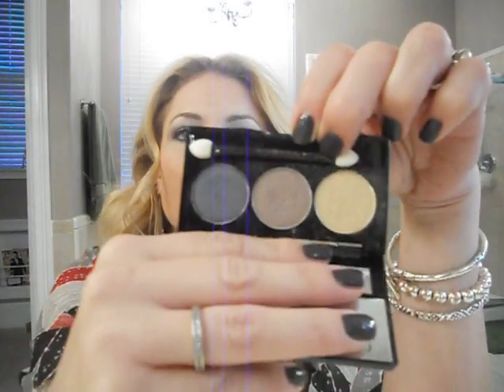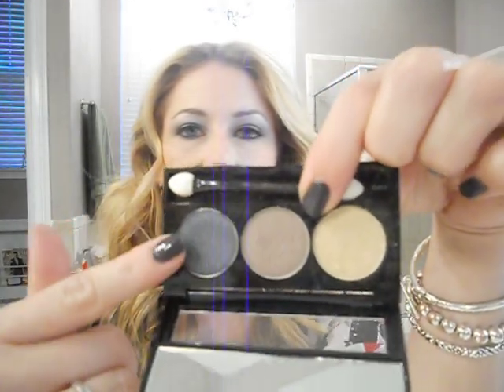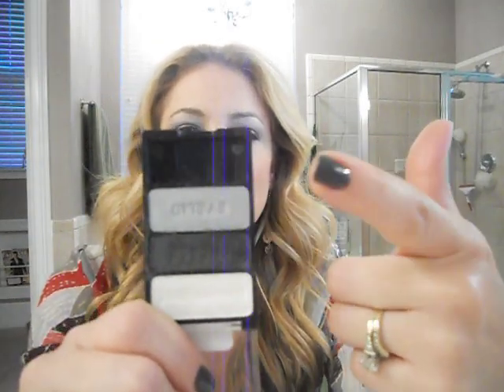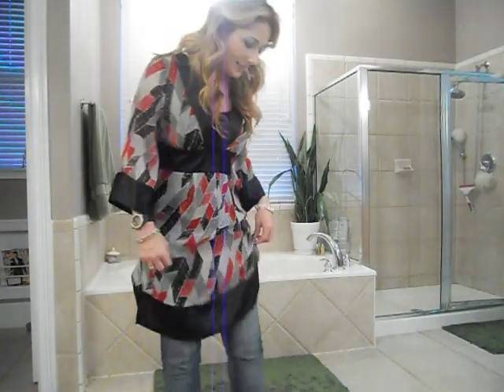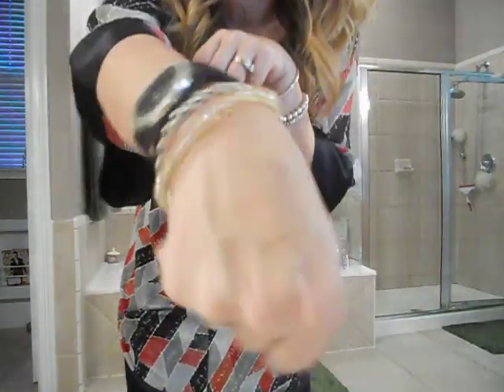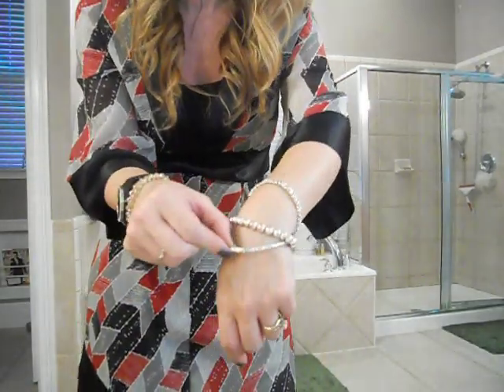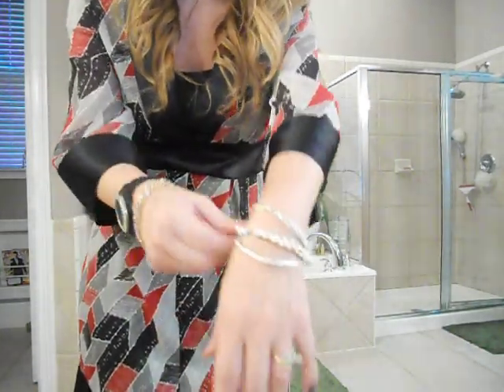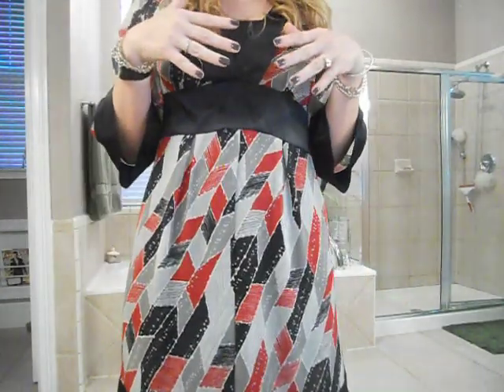Girls' NIght Out-OOTN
My husband took the kids to the movies, so I met my best friend for a nice dinner out.

What I'm wearing:
Lips: Rimmel liner in Natural, Revlon Fashion's Night Out, Revlon Peach Petal
Nails: Sally Hansen Grey Area
Hair: curls done with Hot Tools 1" curling iron
Top: really old JCPenny
Jeans: Converse from Target
Shoes: Via Spiga